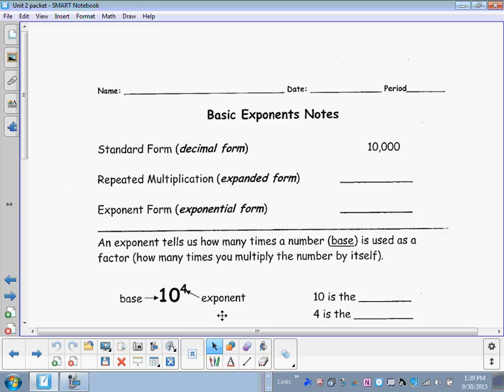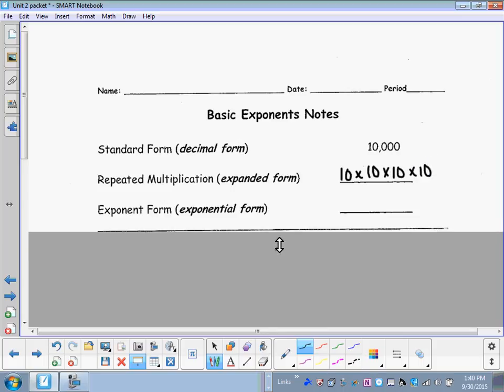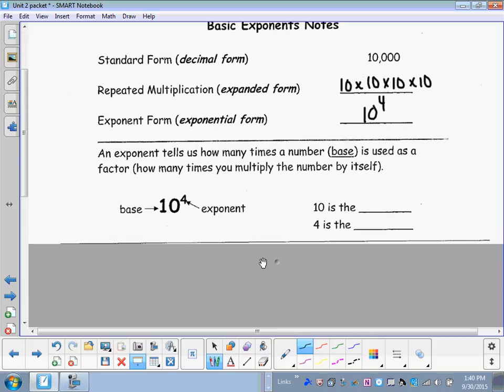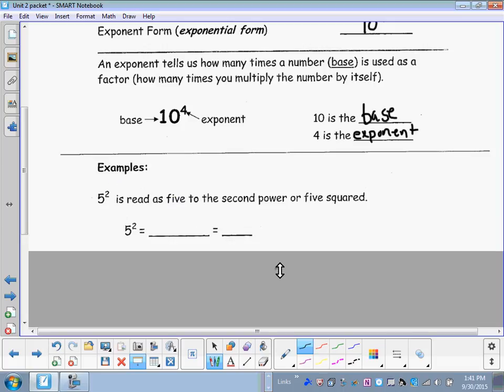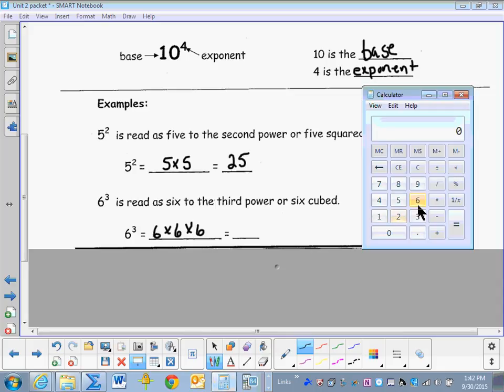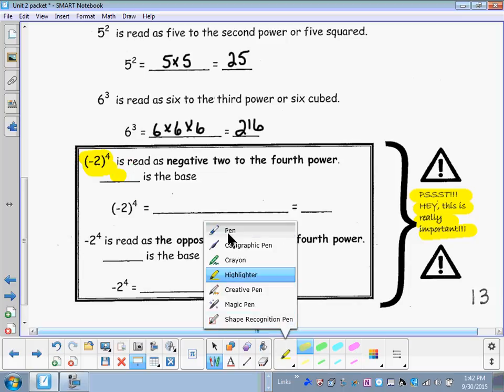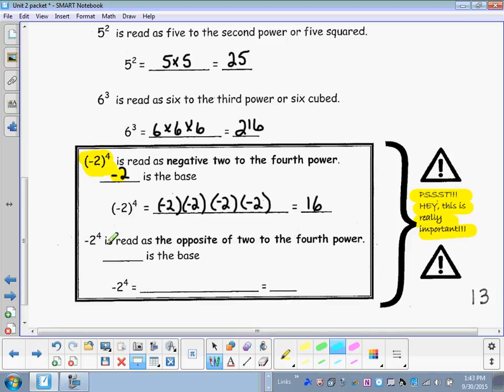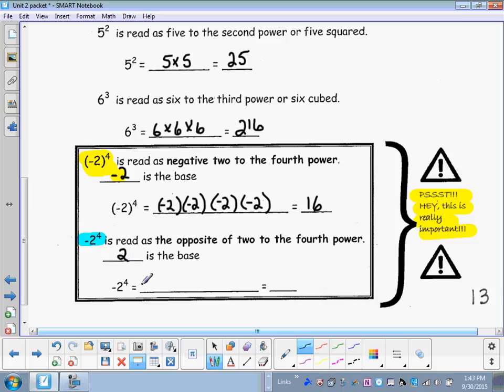Math 8 Basic Exponent